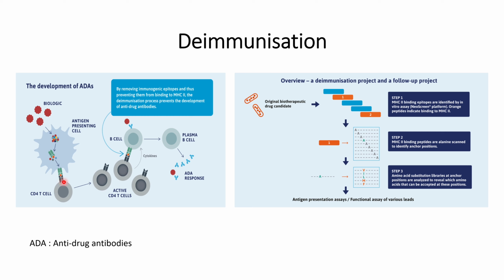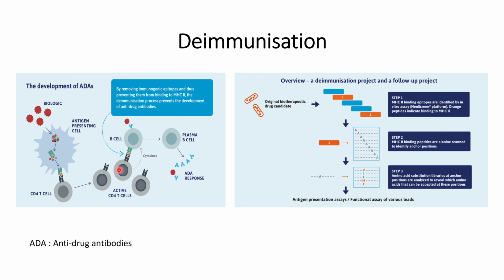Deimmunisation: Immunogenic response and anti-drug antibodies Code: 144